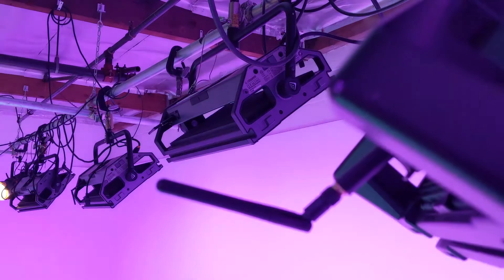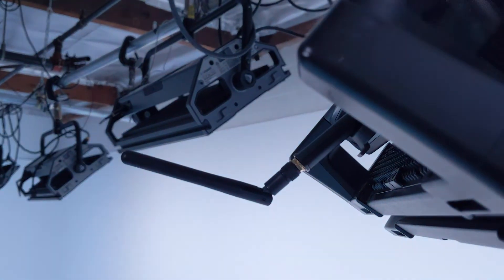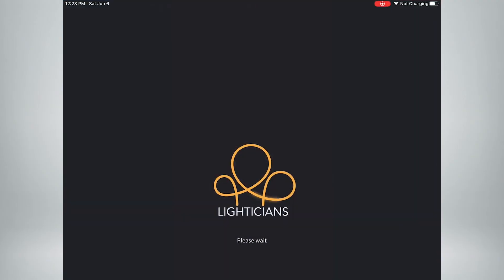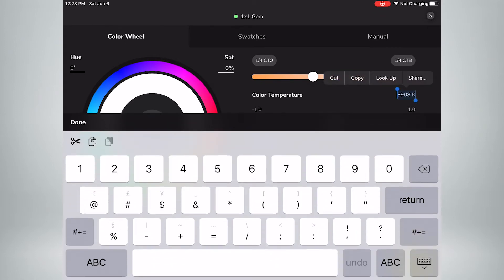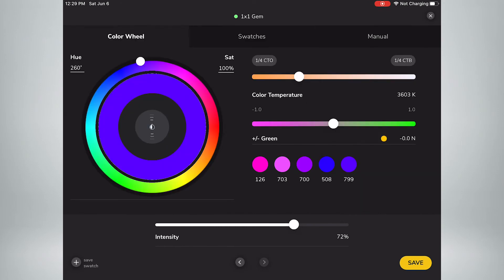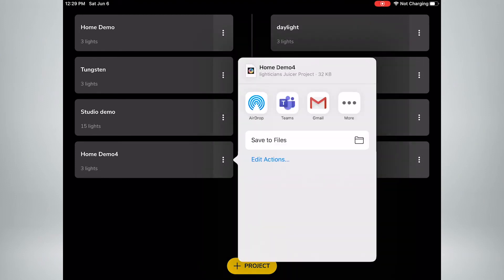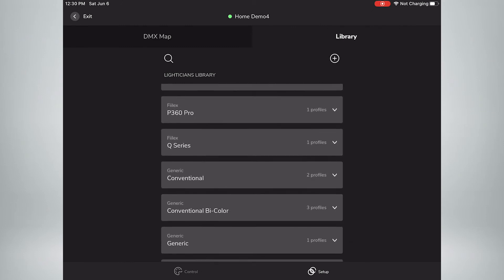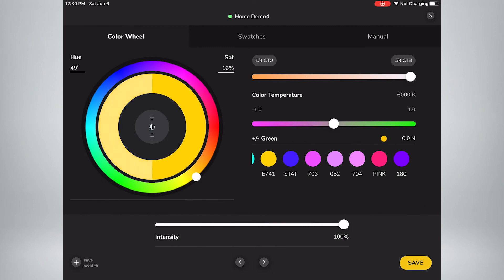Litepanels Introduces the Apollo Bridge Lighting Control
The Apollo Bridge is the ultimate ‘Swiss Army Knife’ for wireless DMX lighting control. This universal bridge connects to any Lumenradio/CRMX receiver or DMX fixture. It is the first bridge on the market to utilize the state-of-the-art TimoTwo Lumenradio module for robust wireless connectivity in even the most crowded RF environments.

While it is ready to use right of the box, the Apollo Bridge is also an enterprise grade Wi-Fi router and can be configured for complex DMX data networking. All of this is done from a simple yet power web portal. Unique frequency hopping algorithms makes this bridge perform with superior latency and reliability. The Apollo Bridge can broadcast on both 2.4 & 5 GHz bandwidths, giving the user more flexibility to avoid interference with other on set equipment such as HD video transmitters.

First time wireless customers have a simple reliable solution that gives them powerful creative control without having to be a DMX or networking expert. This is especially evident when pairing the Apollo Bridge with the Lighticians Apollo Control App. These products complete a lighting ecosystem that gets out of the way of itself and empowers lighting creatives with fast fluid control, maximizing their lighting capabilities.

Meanwhile, the Apollo Bridge can be integrated into existing data workflows, regardless of what equipment or protocols are being used. The USB-3 port will be utilized to offer future accessories, such as transmitters for additional DMX protocols and wireless bandwidths, ensuring it will be compatible with whatever the future brings.